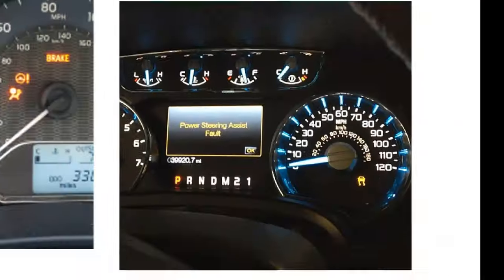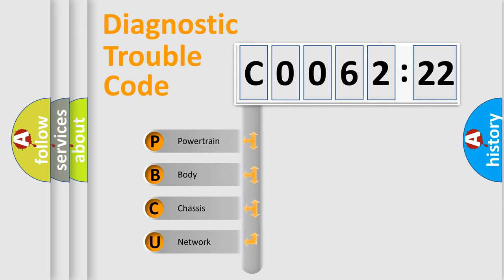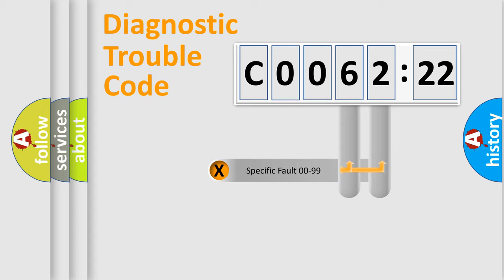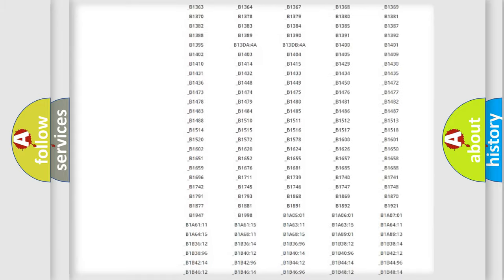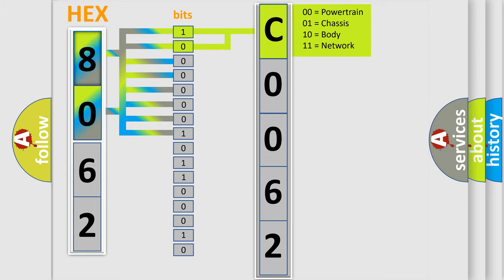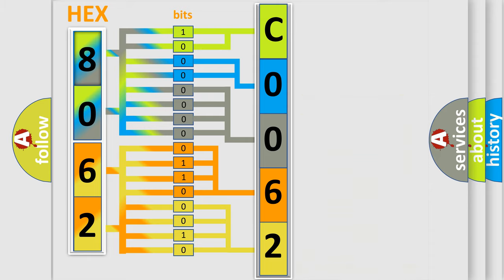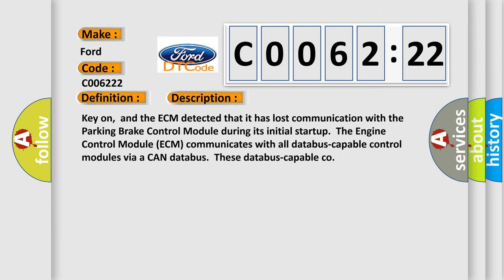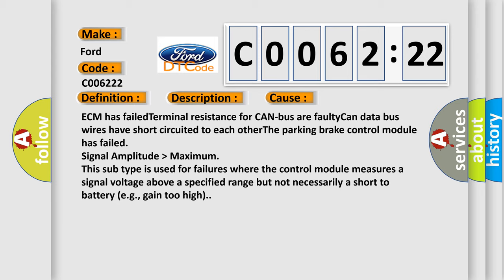DTC Ford C0062-22 Short Explanation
Contents:
0:21 Basic DTC analysis according to OBD2 protocol standard.
1:48 Insight into programming
2:58 A diagnostically understandable description of the Diagnostic Trouble Code
3:05 Basic error definition

Make:
Ford
Code:
C0062 22
Definition:
Lost Communication With Park Brake Control Module
Description: